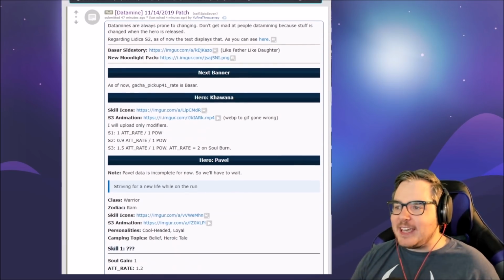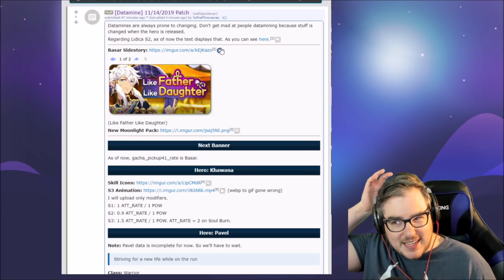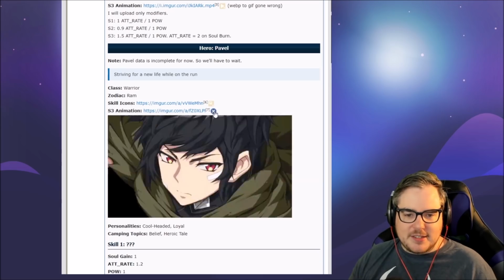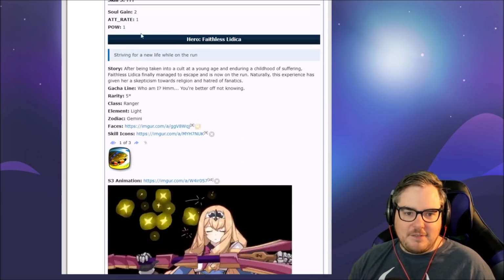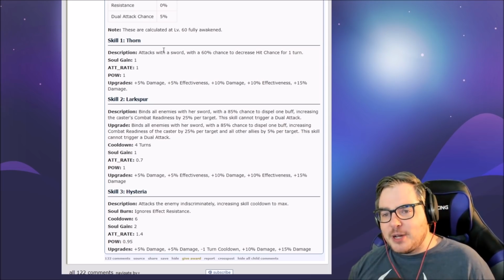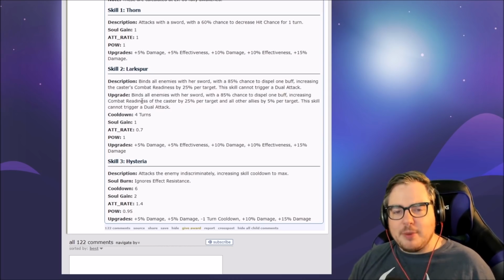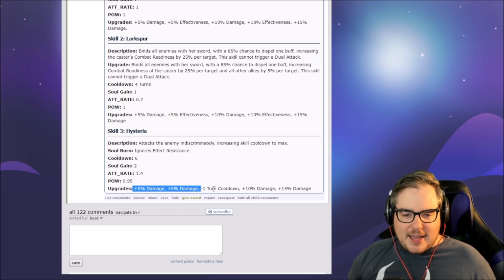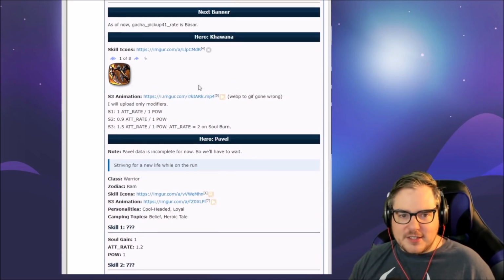Datamine! ML!Lidica, Pavel & Basar Banner!